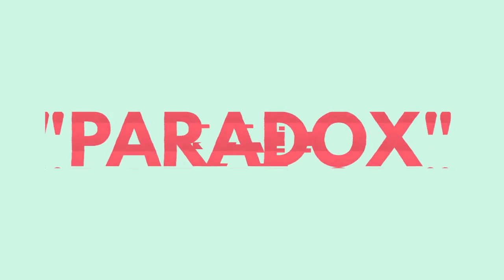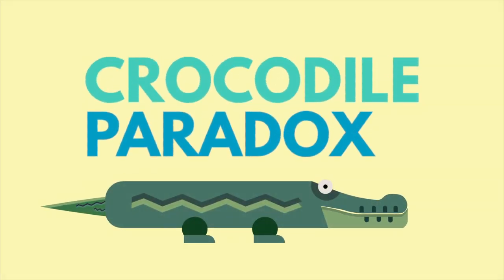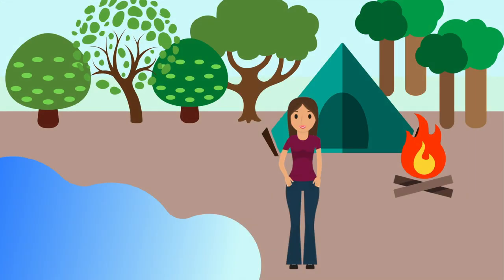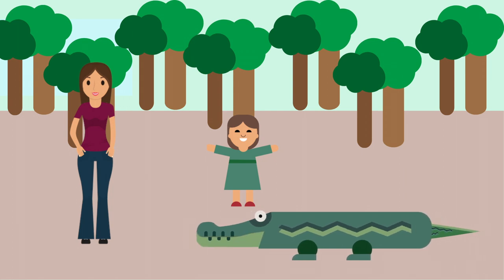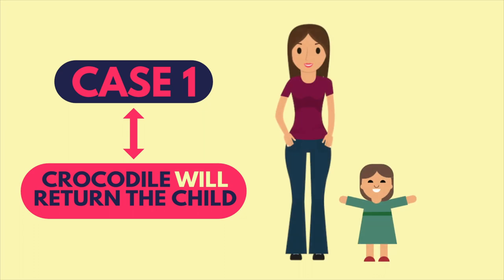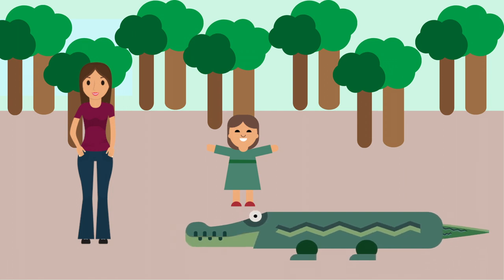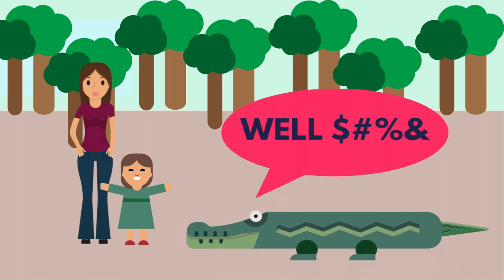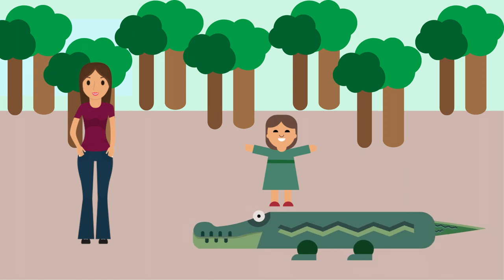Crocodile Paradox / Dilemma | Explained || Vaffinity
It took me 1 hour to understand this Paradox so if you don't understand it then watch it multiple times LoL.
I am trying to improve my animations it's taking some time but okay.

Links and Sources:

IF you want to read more on this topic